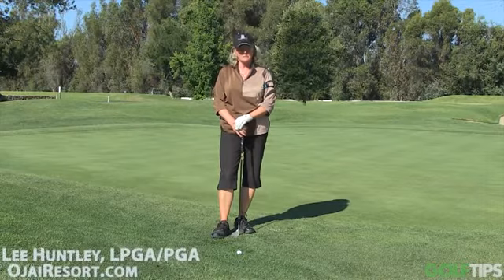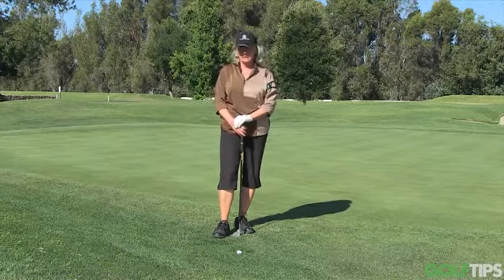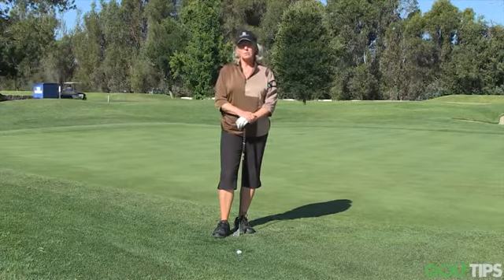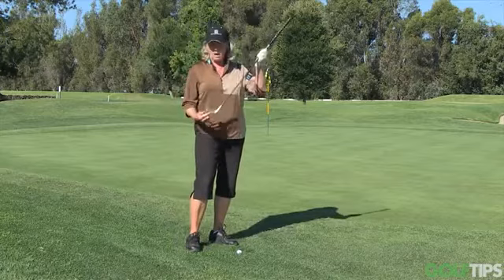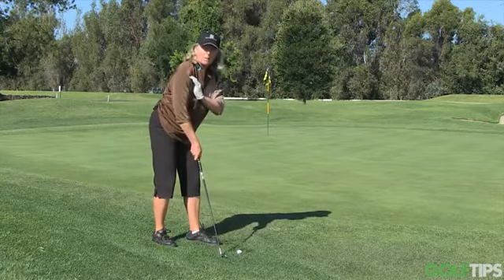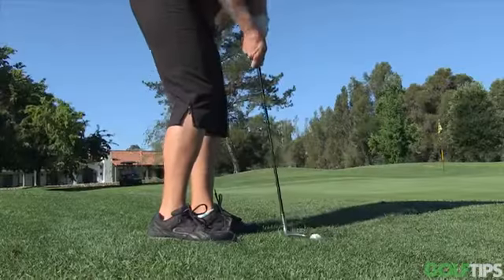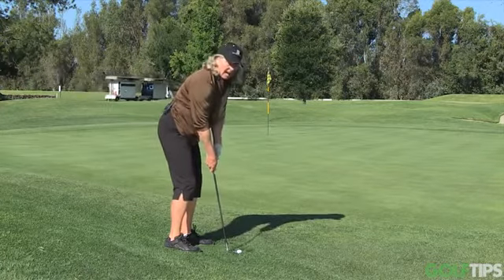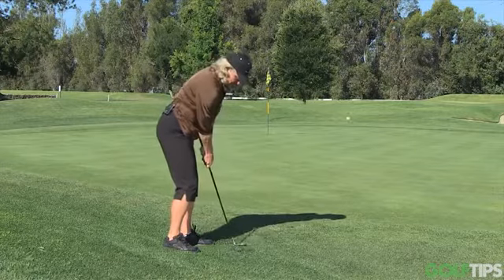Toe Chip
Tough lies near the green happen! Here's a must-know shot for getting up and down. From Lee Huntley, LPGA/PGA.